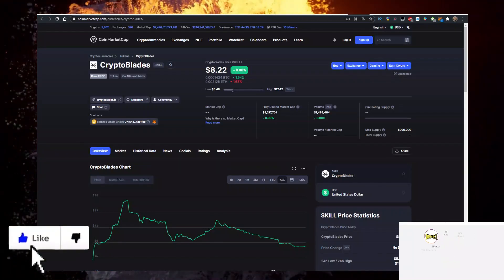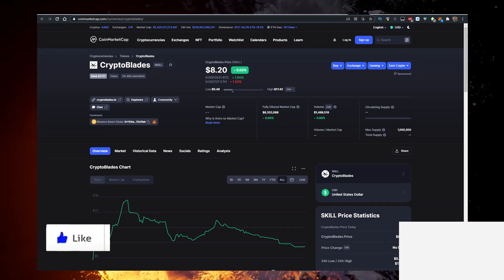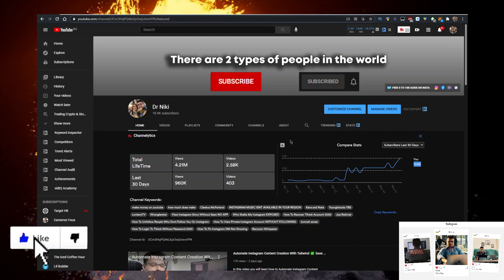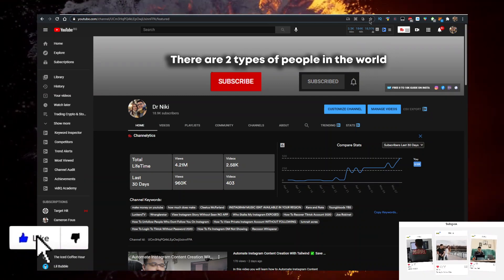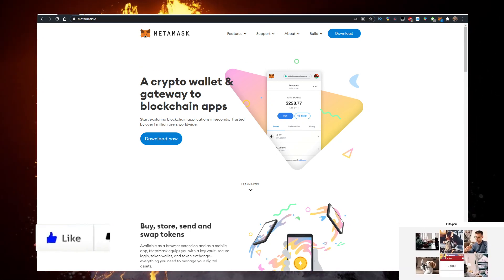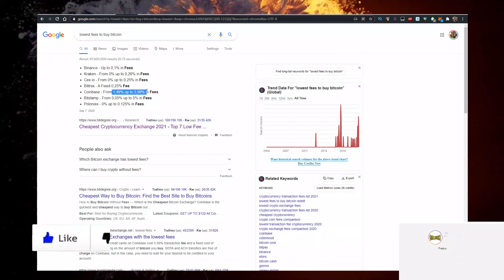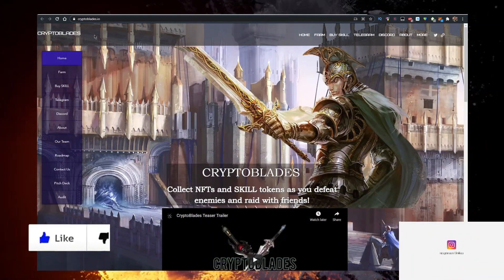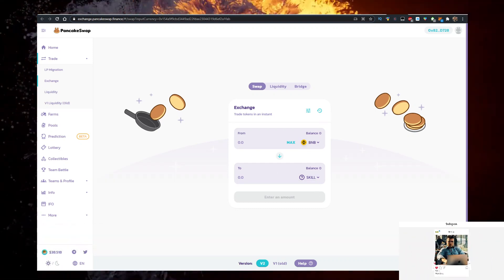CryptoBlades Token SKILL Crypto ✅ How to Buy Crypto Blades Crypto SKILL Token on Pancakeswap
In this video you will learn about CryptoBlades Token SKILL Crypto & How to Buy Crypto Blades Crypto SKILL Token on Pancakeswap!